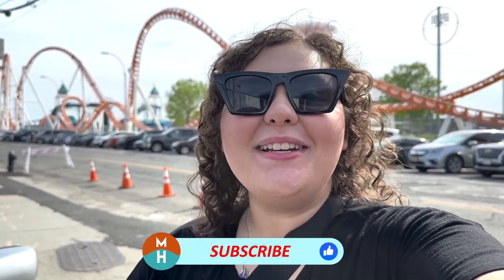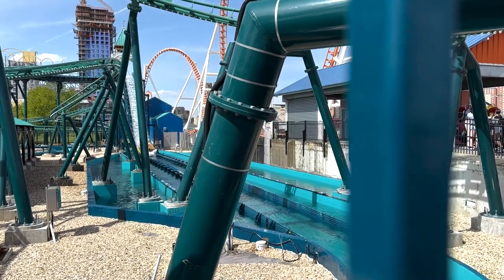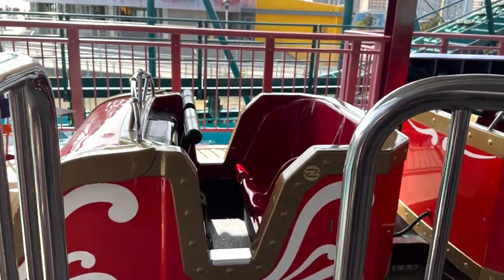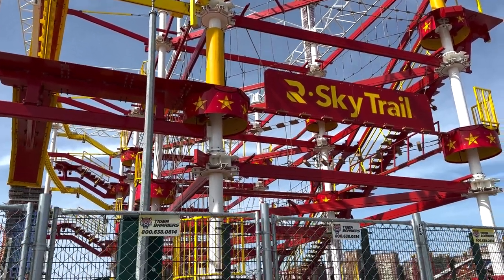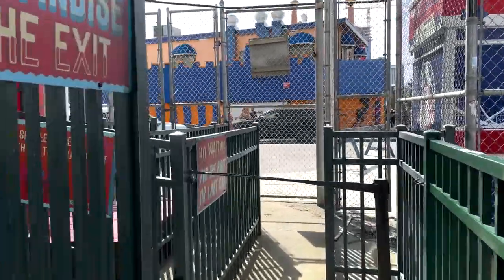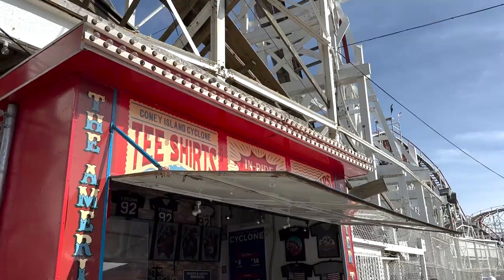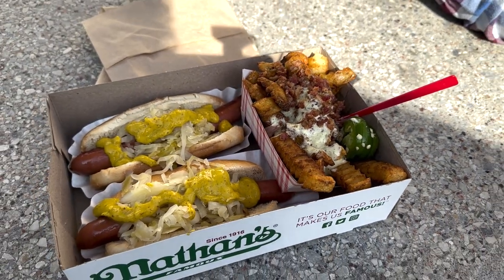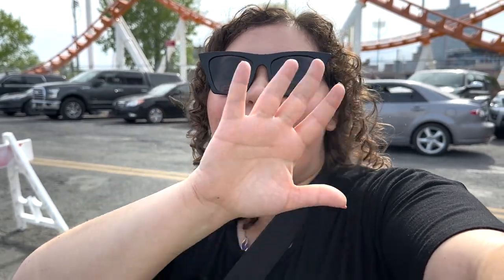Coney Island's Luna Park NEWEST Rides (Tony's Express & Leti's Treasure)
We're are at Coney Island's Luna Park for the 2023 season for the opening of their two new rides Tony's Express, a family coaster and Leti's Treasure, a log flume. Tony’s Express honors the rich history of Coney Island by mirroring the vehicle design of America’s first-ever roller coaster, the Switchback Railway.  The coaster bends and curves around Leti's Treasure, at more than 30 mph with more than 1200 exhilarating feet of track and is comprised of two enchanting trains equipped with ADA access. Leti’s Treasure pays homage to the original Shoot the Chutes flume ride at Coney Island. This massive log flume water ride features over 1200 feet of track, reaching speeds of up to 30 mph, offers a panoramic view of Coney Island’s shoreline, and ends with an unforgettable splash.
We will check out the rides and have a fantastic day in Coney Island!

Magical Hijinx